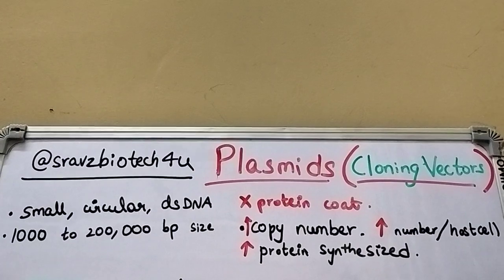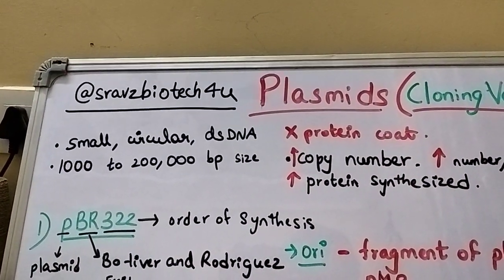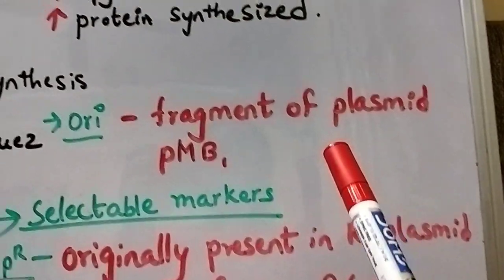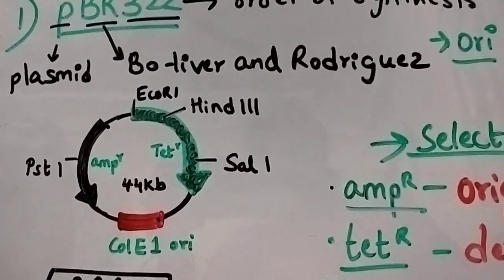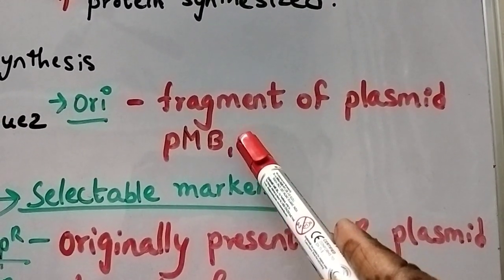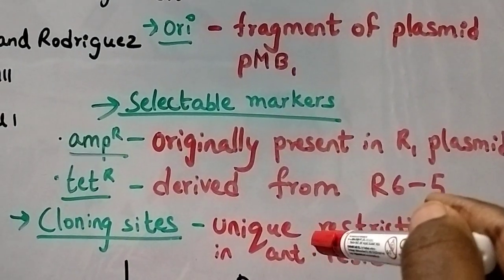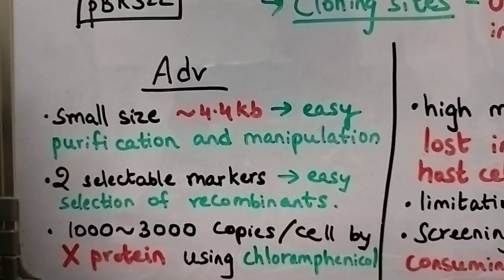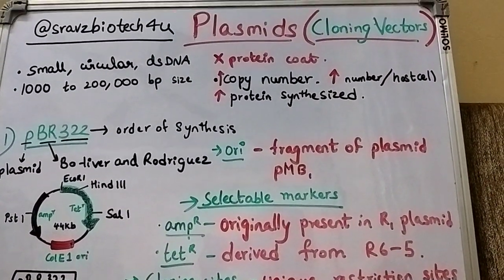Plasmids (cloning vectors- tools of biotechnology)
plasmids (cloning vectors -tools of biotechnology) @sravzbiotech4u#plasmid